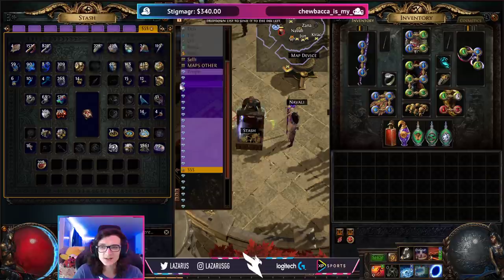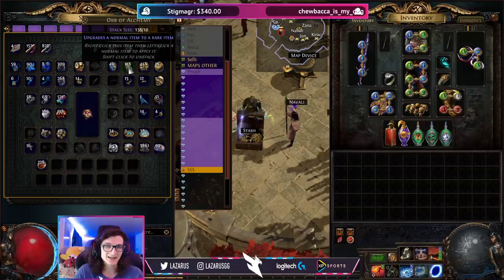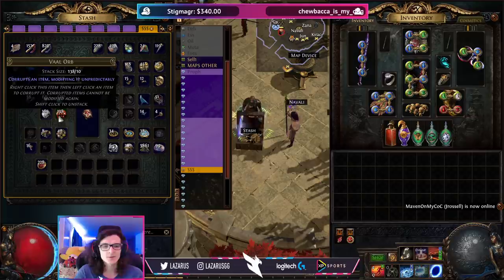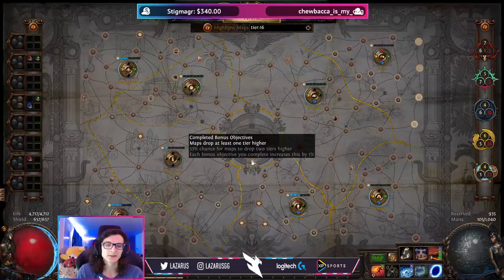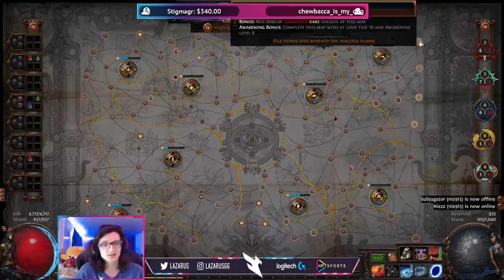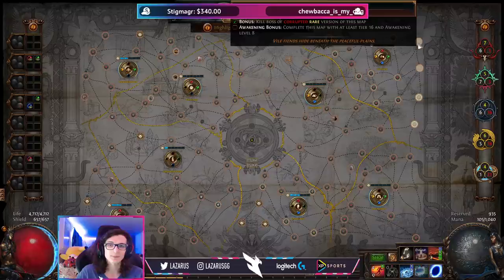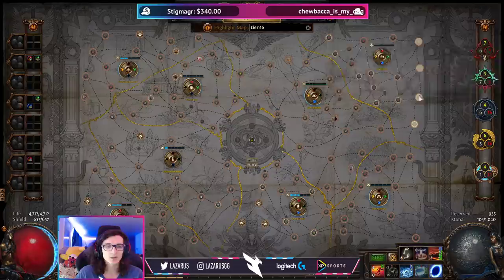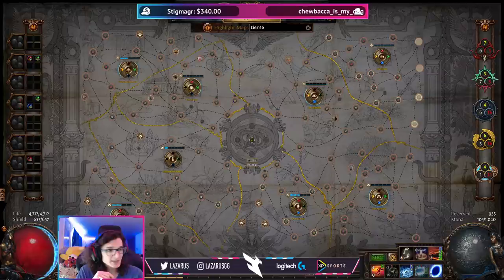How I Progress my Atlas & Sustain ANY Map (Permanent Burials Chambers Farming)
I see so many people talking about "getting stuck" in atlas progression or asking how to sustain a specific map, so I decided to make a video to answer both of those questions.

This video is aimed for the much newer players or maybe a quick reminder for players coming back? Hope you enjoy!